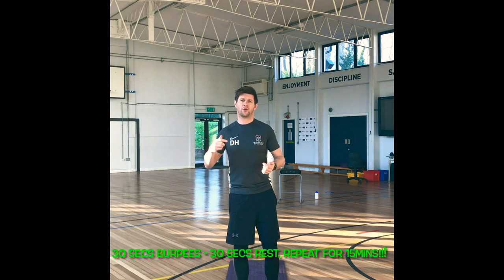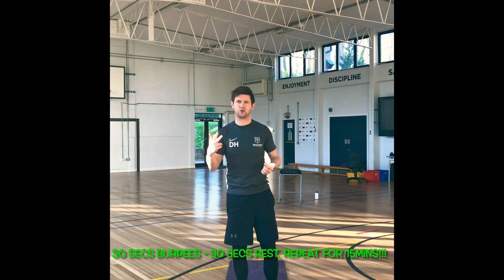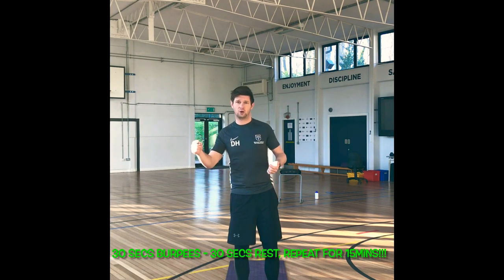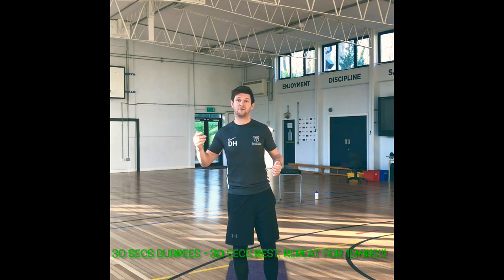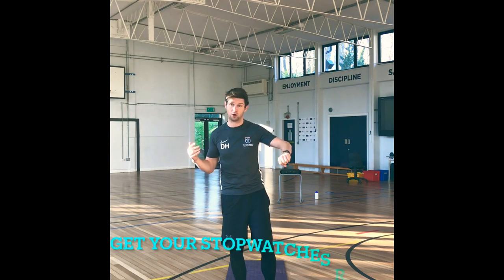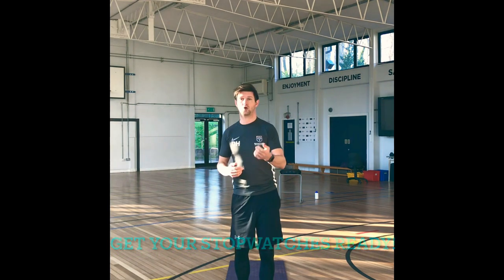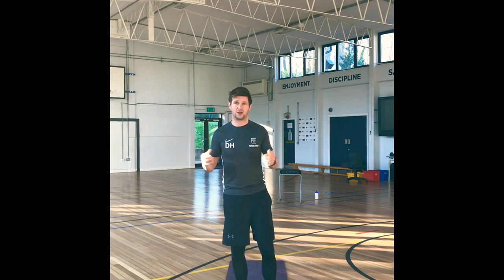BWA Physical Challenge - Burpee Challenge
A Physical lockdown challenge to help students workout at home.